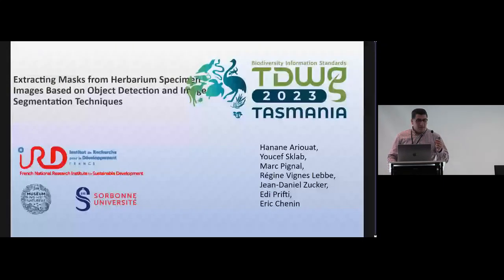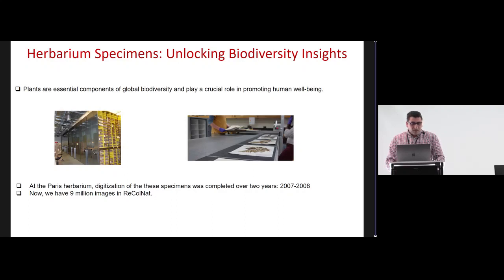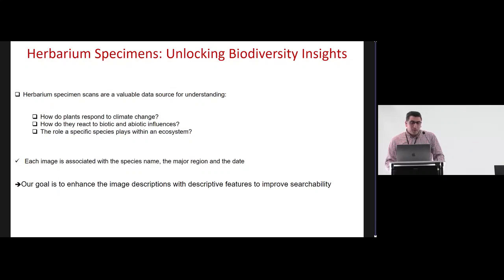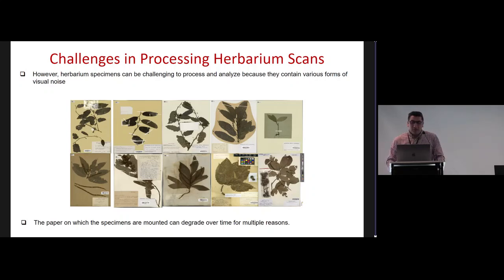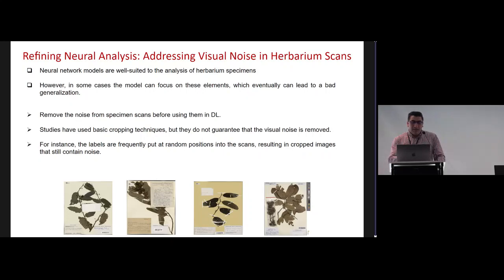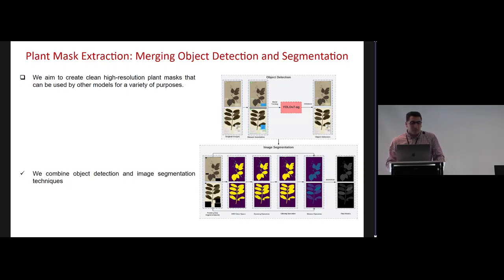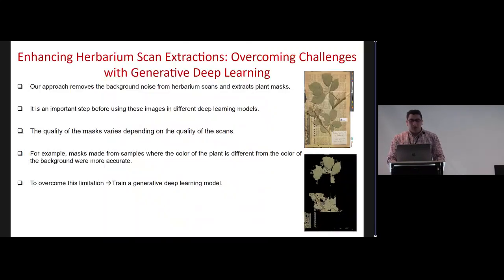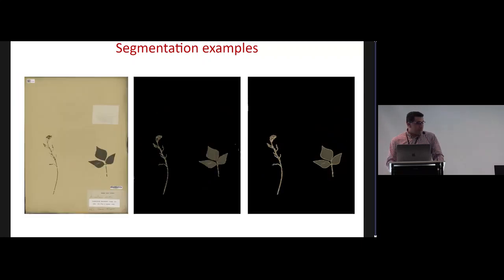CO6.2 Extracting Masks from Herbarium Specimen Images Based on Object Detection and Image Segment...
Extracting Masks from Herbarium Specimen Images Based on Object Detection and Image Segmentation Techniques. Presented by Youcef Sklab as part of CO Contributed oral presentations - session 6 at the TDWG 2023 Hybrid Annual Conference in Hobart, Tasmania 9–13 October.